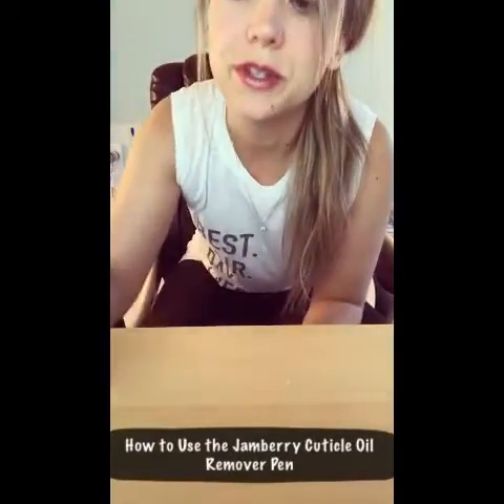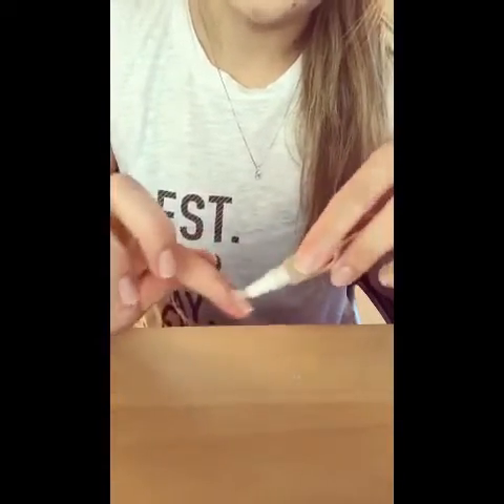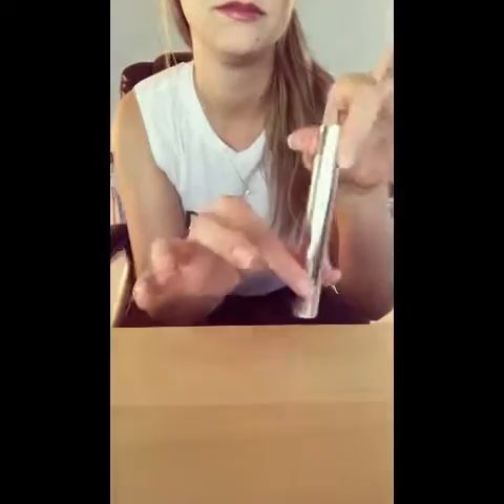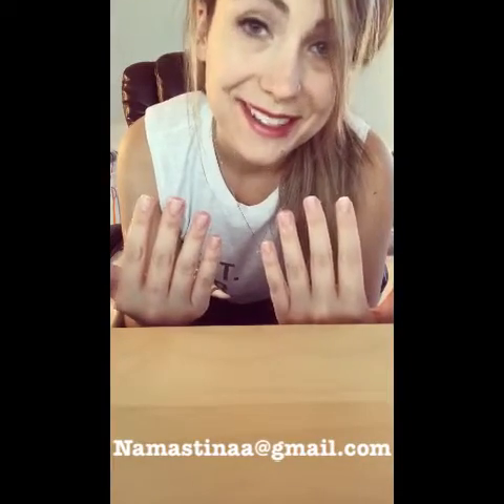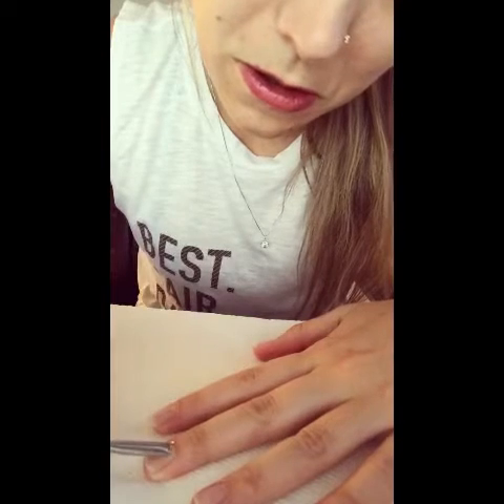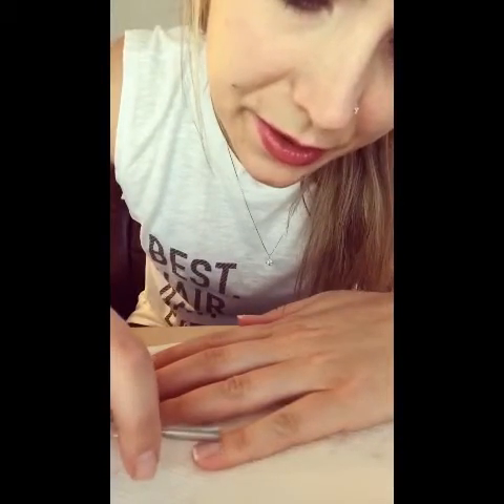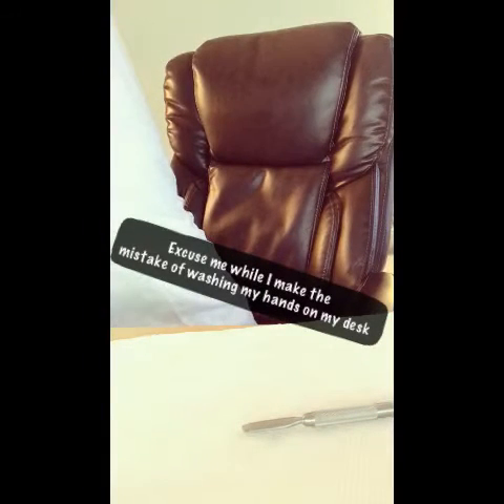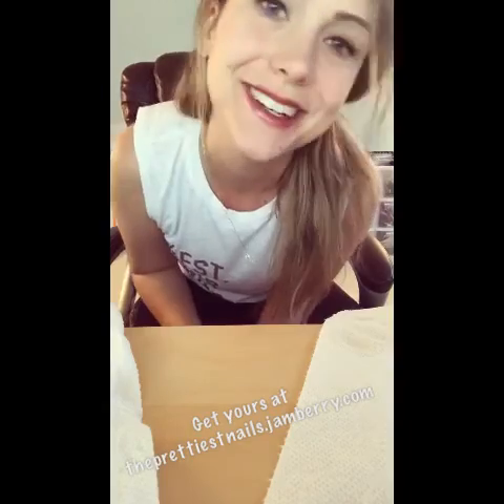How to Use the Jamberry Cuticle Oil Remover Pen (with Closed Captions)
My first time using the Jamberry Cuticle Remover pen! I love it. Closed captioned for my deaf and hard of hearing customers!